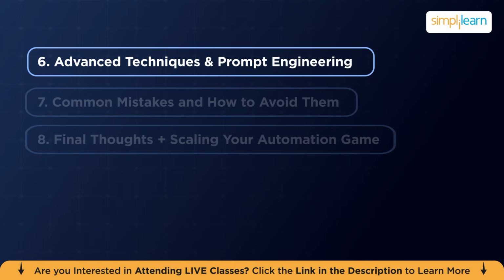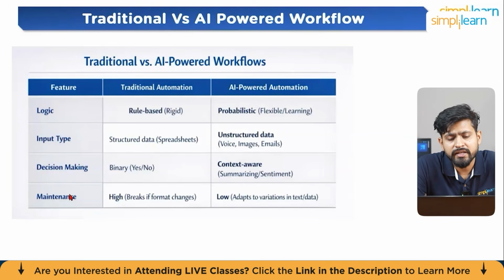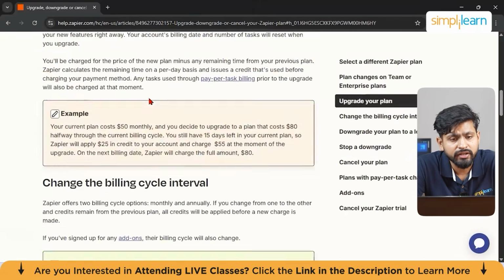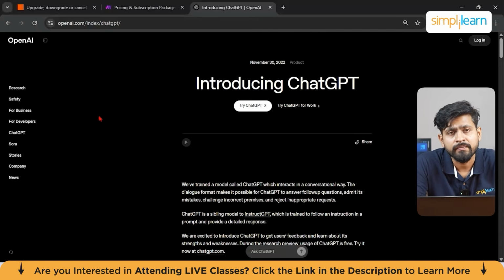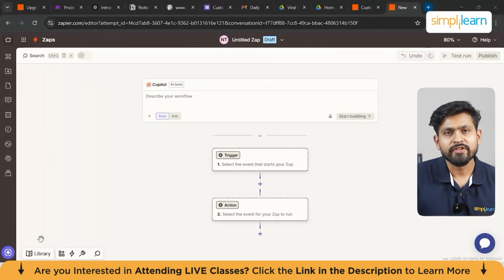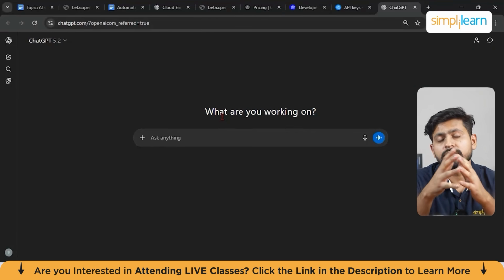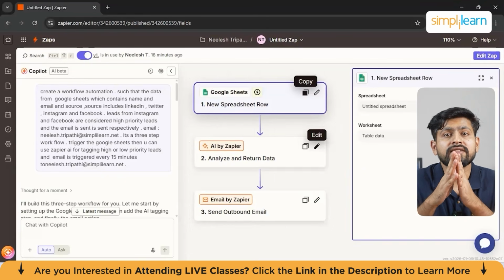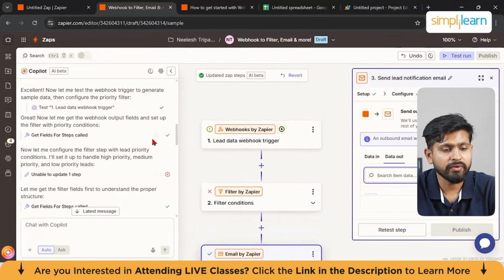AI Workflow Automation Tutorial | How to Build No Code AI Workflows | Simplilearn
🔥Vishlesan IIT Patna - Professional Certificate Program in Agentic AI & Multi-Agent Systems

In this tutorial on AI workflow automation, you'll learn how to transform your business operations using AI-powered tools — no coding required. Whether you’re an entrepreneur, marketer, or developer, this tutorial will help you save time, reduce errors, and scale your business efficiently. We’ll start by exploring the basics of AI workflow automation, showing you how AI can streamline your processes and eliminate manual effort. You’ll discover the most effective AI tools available in 2026 and how to use them to build powerful workflows from scratch. With simple, step-by-step instructions, you’ll learn how to implement smart decision-making and conditional logic into your automation, boosting productivity and reducing human error. We’ll also dive into real-world use cases to demonstrate how businesses are using AI to automate tasks and enhance efficiency. By the end of this tutorial, you’ll be equipped to create and scale AI-powered workflows that save time and drive growth. Ready to unlock the power of AI? Let’s get started!

Following are the topics covered in this tutorial on AI Workflow Automation Tutorial:

00:00 Introduction to AI Workflow Automation Tutorial
03:10 What is AI Workflow Automation & Why It Matters ?
00:00 The AI Tools You Need in 2026
08:20 Building no code ai workflow
24:13 AI decision making and prompt engineering
28:00 common mistakes

This Applied Generative AI course equips you to develop AI-powered applications using industry-relevant tools and frameworks. Master key concepts like prompt engineering,  GANs,  VAEs,  and LLM architectures while exploring advanced topics,  including agentic AI,  LLM fine-tuning,  RAG,  and AI governance for practical,  real-world deployments.

Key Features

✅ Program completion certificate from Simplilearn
✅ 70+ hours of live,  instructor-led training with industry experts
✅ Hands-on learning with 7+ real-world projects and a capstone project
✅ Master in-demand skills like LLM fine-tuning,  prompt engineering,  and AI governance
✅ Gain expertise with cutting-edge tools such as ChatGPT,  Azure AI Studio,  and LangChain
✅ Comprehensive curriculum covering AI Literacy,  Agentic Frameworks,  and Generative AI
✅ Course completion certificate hosted on the Microsoft Learn portal for Microsoft courses
✅ Learn with a diverse cohort of professionals from industries like IT,  banking,  and education